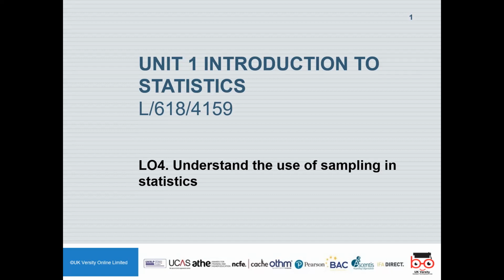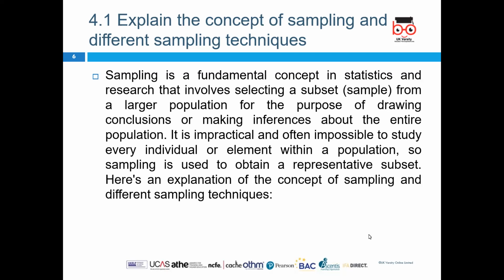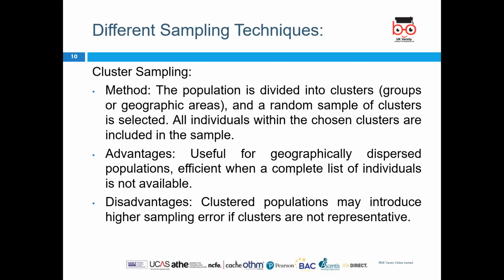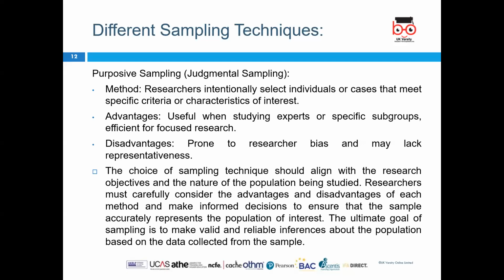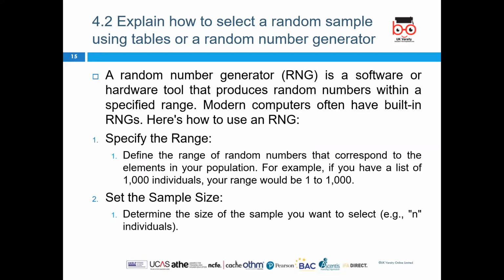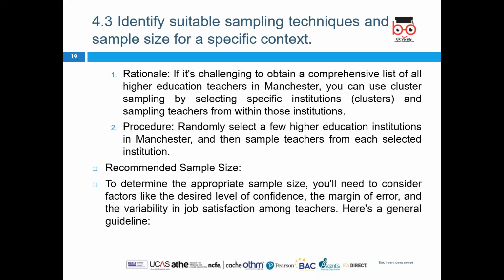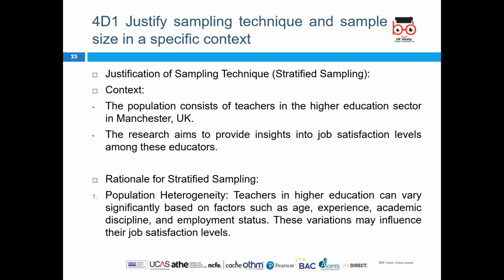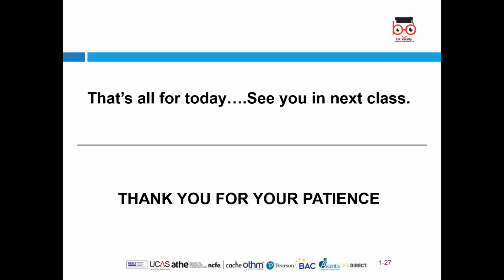ATHE L3 DiAS Unit- Introduction to statistics-LO4